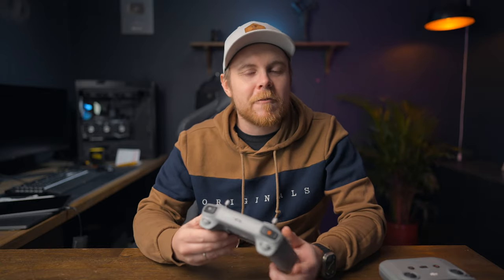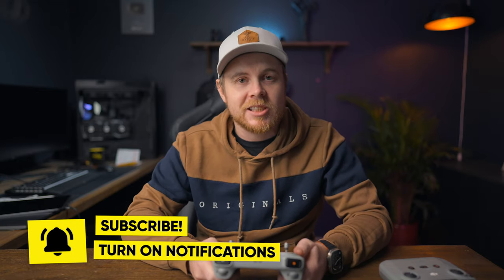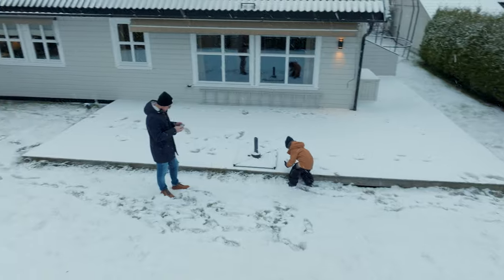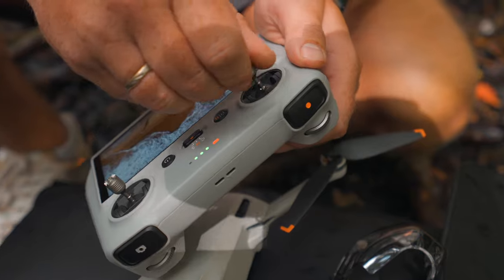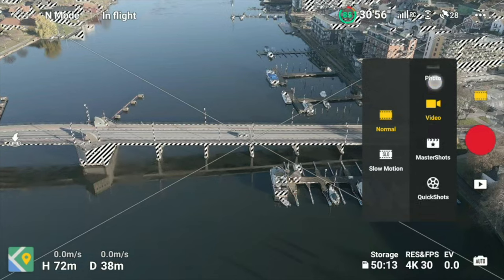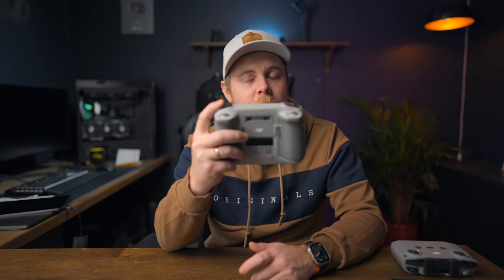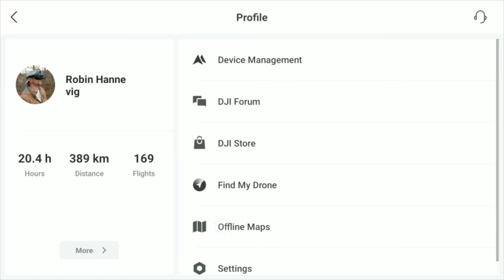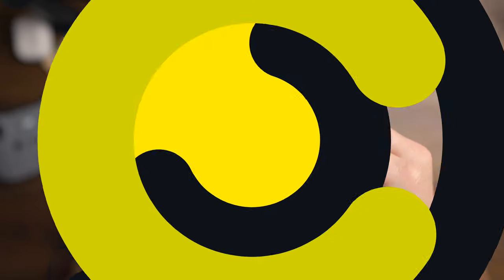DJI RC Controller - The SECRET FEATURE Nobody Talks About!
DJI Mini 3 Pro with RC (US)
DJI Mini 3 Pro with RC (UK)
FLY MORE KIT(UK)
ND Filters PRO PACK
Most Used Filter Pack

2nd iPad
3rd iPad

ACTION CAMERA :

GIMBALS///
Main Gimbal
2nd Gimbal